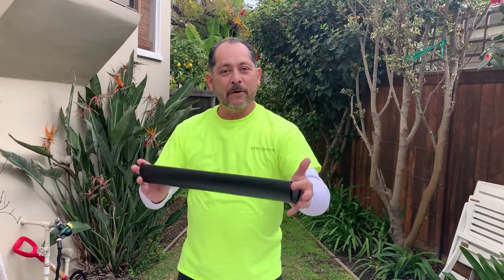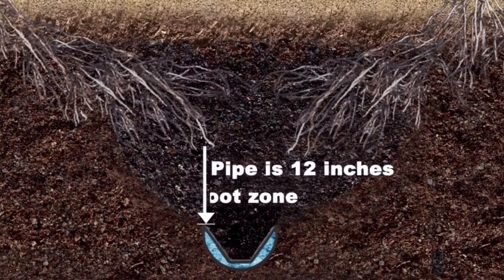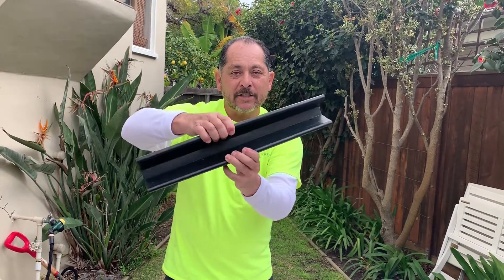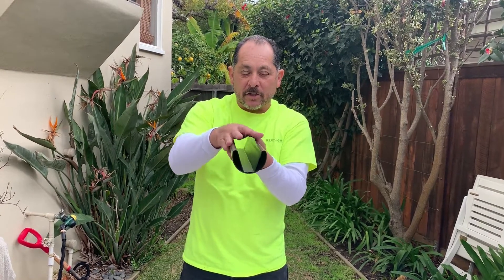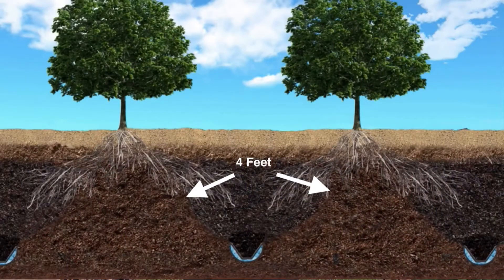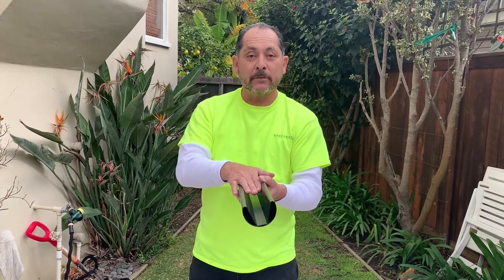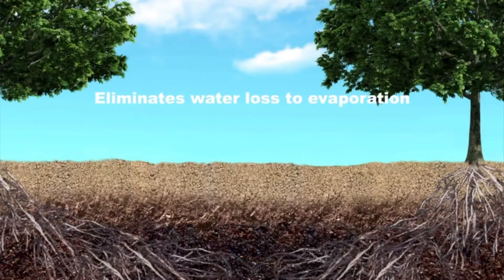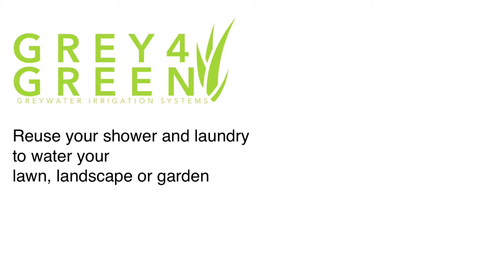Beginner’s Guide To The Aquifer Pipe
Why do you need the Aquifer Pipe and what does it do?
The Aquifer Pipe is a subsurface irrigation pipe. It’s buried 12 inches below the surface.  Because it’s buried there is no water lost to evaporation or over spray. This makes it a highly efficient irrigation system only using 50% of the water that is normally needed to water the same landscape or garden. the Aquifer Pipe is compatible with Greywater and tap water.